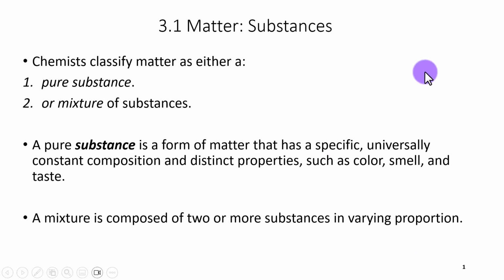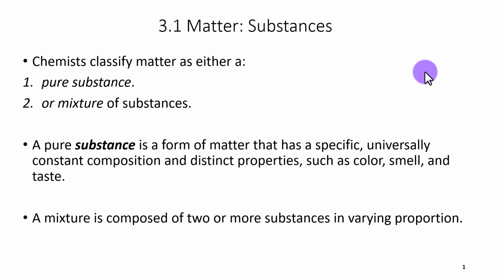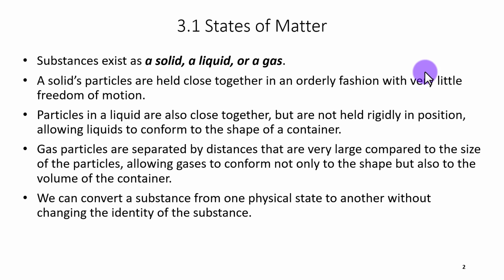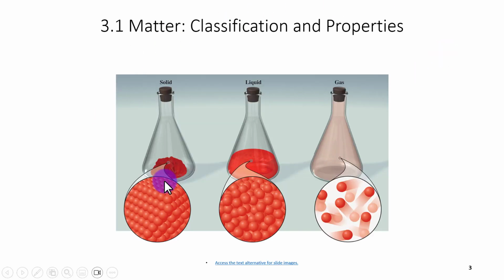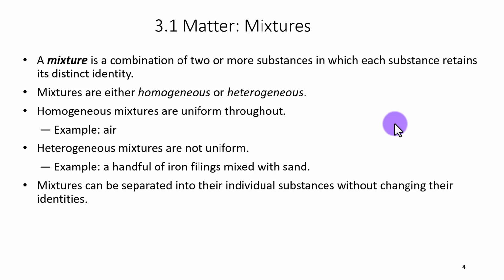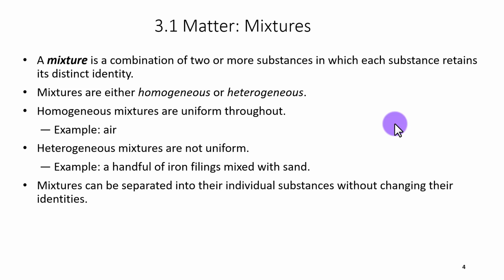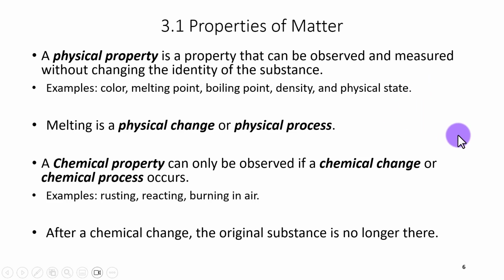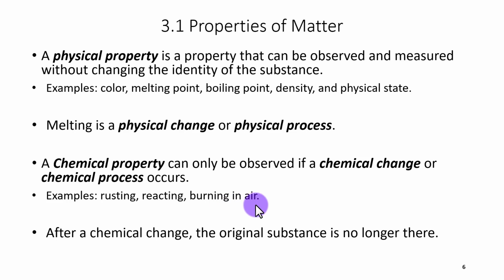CH3 1 Classification of matter